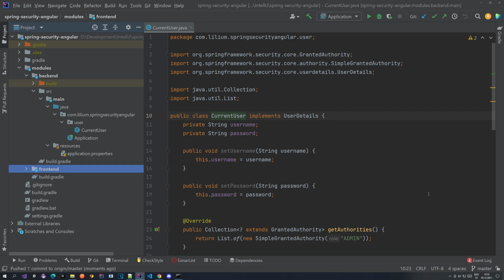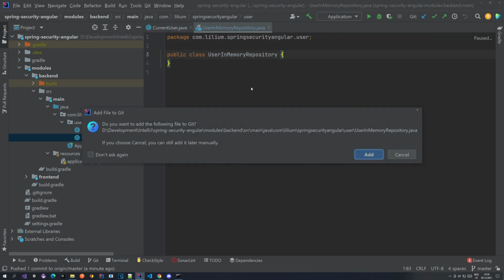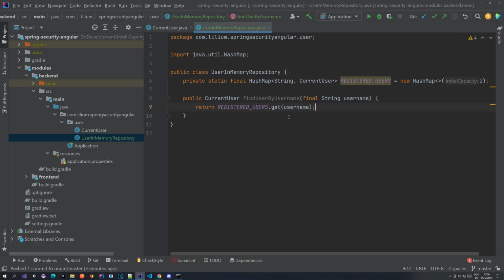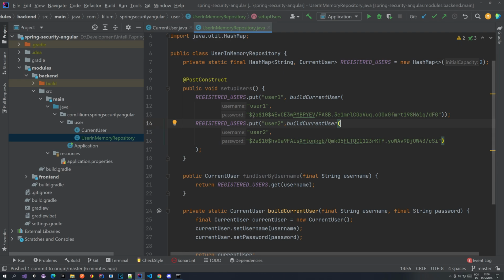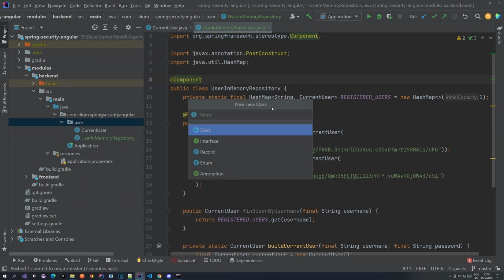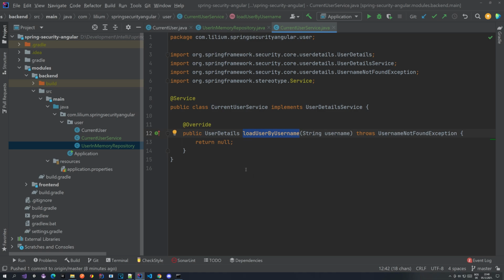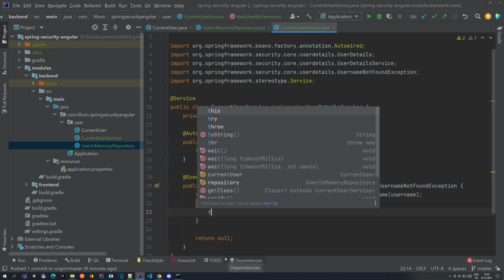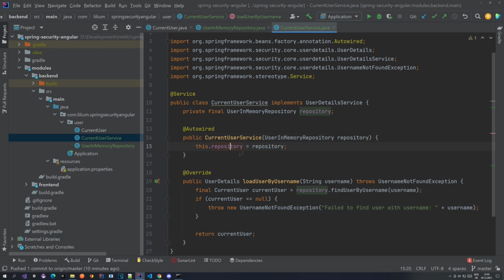User Details Service Implementation - Spring Security With Angular - Part 2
In this tutorial series we take a look at Spring Security and how to integrate it together with Angular. We show how to authenticate users, how to load them from in-memory repository or JPA repository. Also we take a look how we can handle session registry, in-memory one and Redis based one.

This specific video shows how to setup in-memory user repository and how to implement UserDetailsService.

Encoded Passwords:
user1: "$2a$10$4EvCE3wPMBPYEV/FA8B.3e1mrlCGaVuq.cO0x0fmrt198H61q/dFG"
user2: "$2a$10$hvOa9FAisXftunkgb/QmkO5FLTQCI123rKTY.yuWAv9DjOW43/cSi"